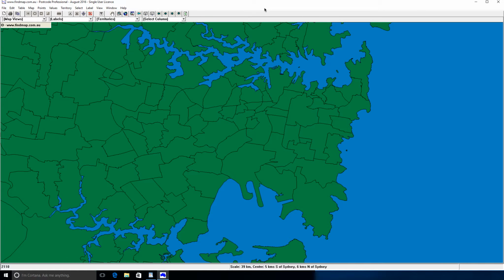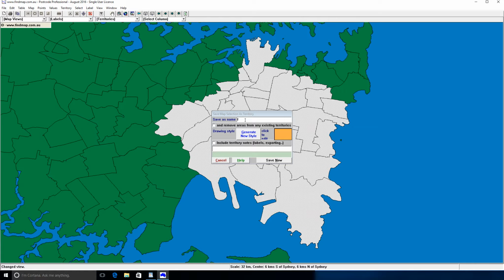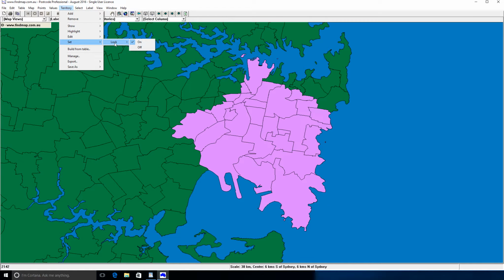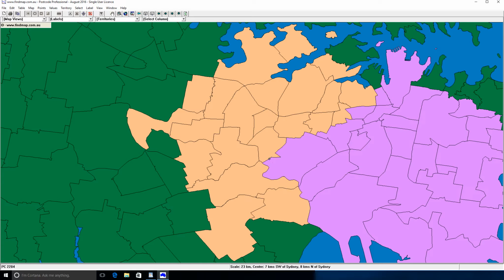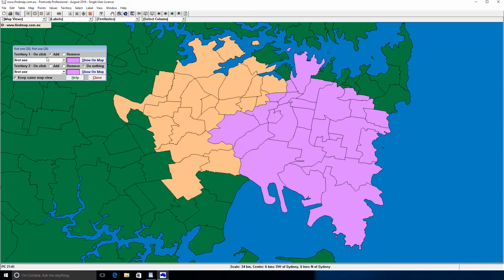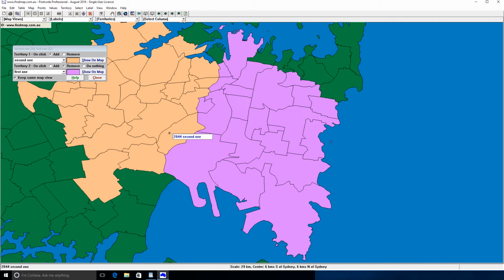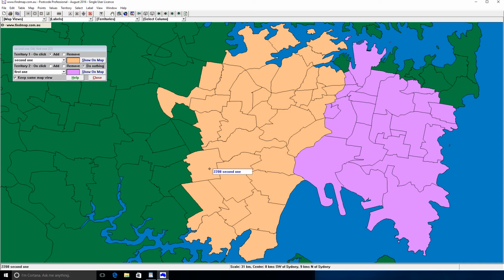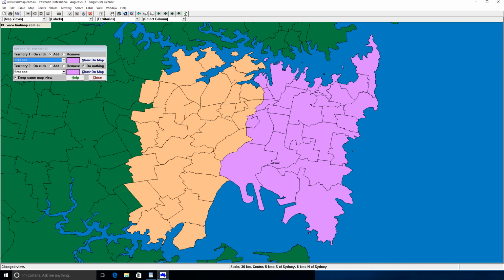Desktop mapping - Create and edit territories